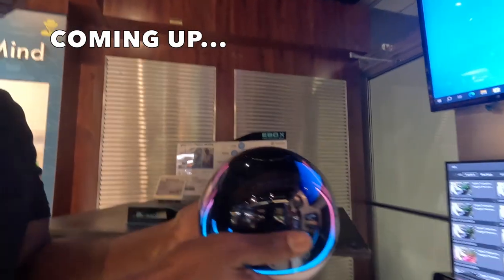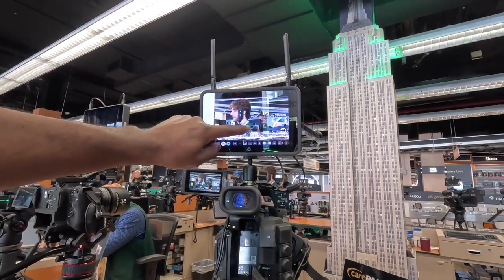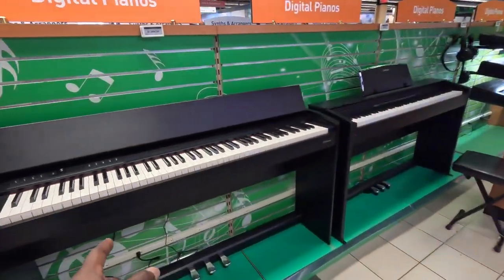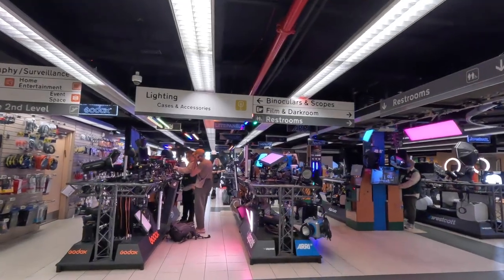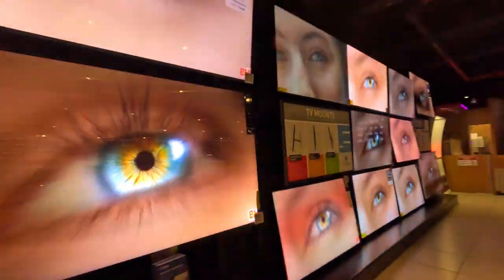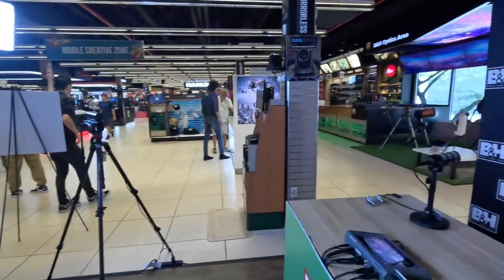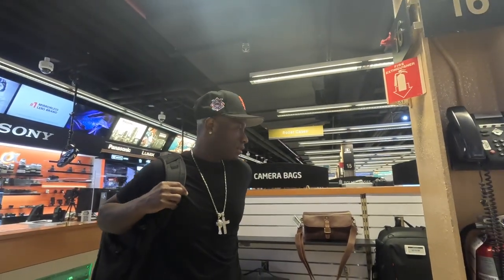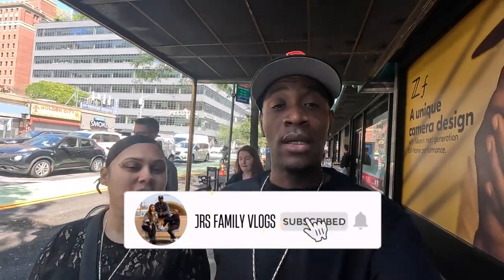NYC's Largest Camera Store - B & H *FULL TOUR* 2024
Today we are checking out the LARGEST camera store in NYC and its called B&H PHOTO STORE located at 420 9th Ave New York NY 10001. This store has everything you can think of that is Digital from computers to movie cameras, podcast equipment, audio, lights, Cameras, and so much more.

00:00 Introduction
01:11 B&H PHOTO STORE
01:51 PRODUCTION CAMERAS
08:52 HEADPHONES
11:44 LIGHTING
14:25 CAMERA REPAIR AND TRADE IN
19:32 DRONES